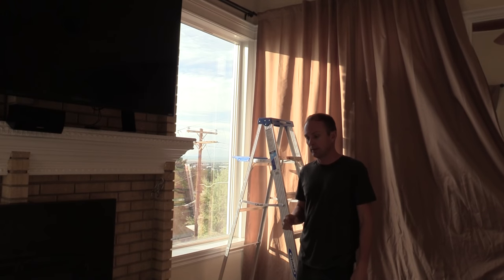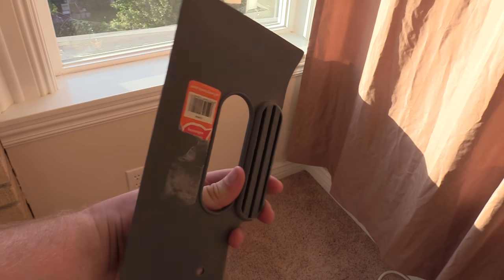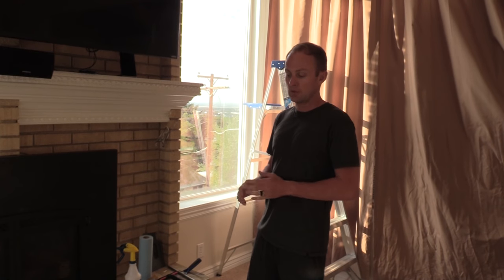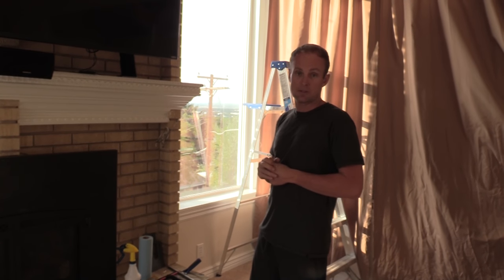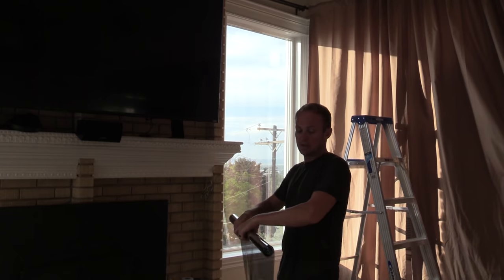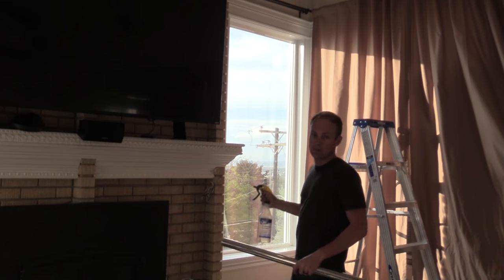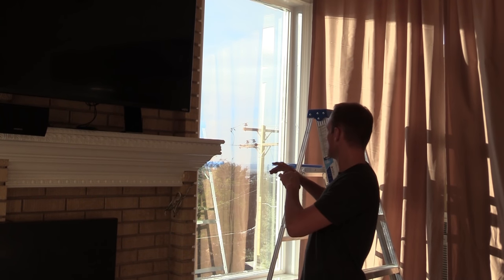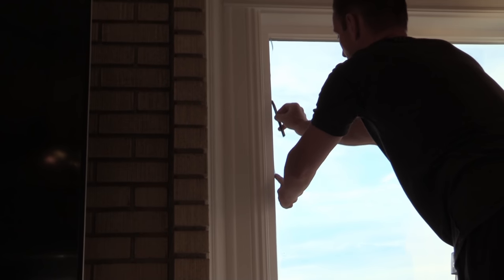How To Install Residential and Commercial Window Tint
In this video we show you how to install residential and commercial window tint (architectural window film).  This film can be purchased through our site.